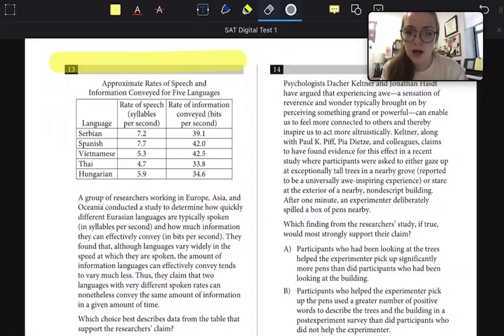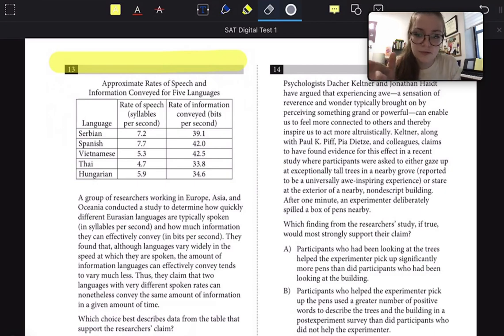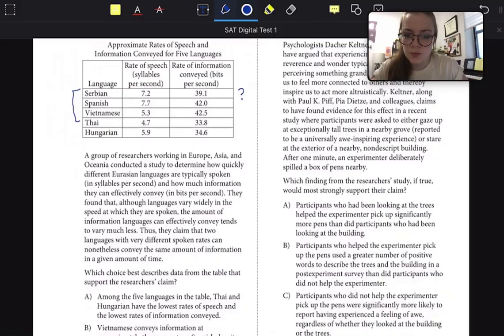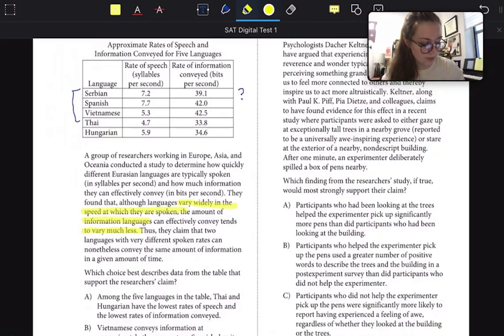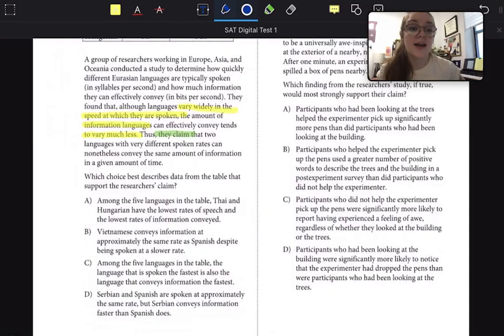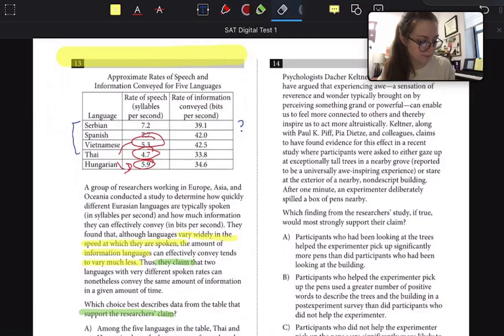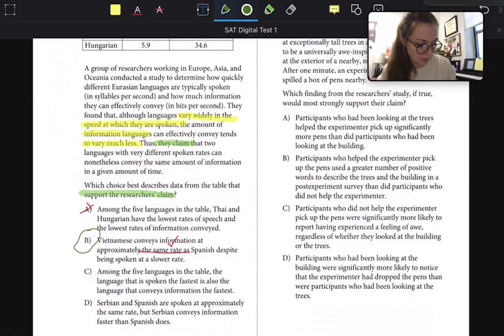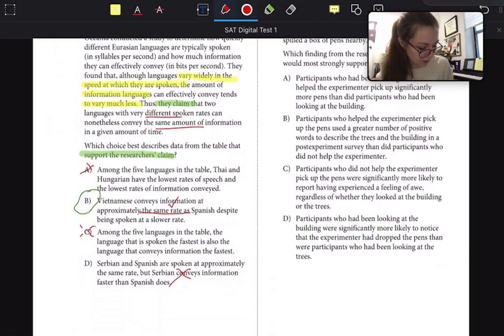Wyzant Tutor Spotlight: Maddy N., 01/07/2026 22:03:26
Meet Wyzant tutor Maddy N.
NYU masters student with 10+ years of tutoring experience